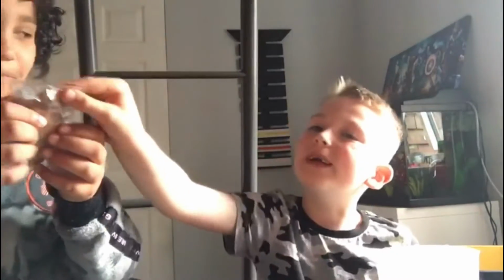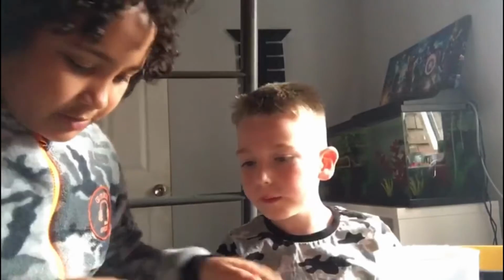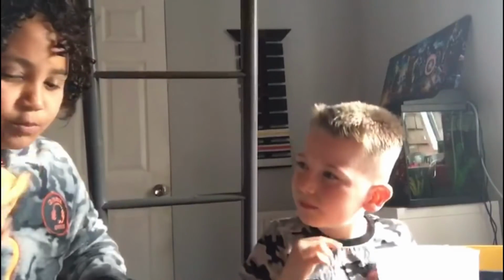What’s up guys!! Todays snack surprise box is from Spain!!!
What’s up guys!!! Today me and my friend wanted to see if we could make our own video so we grabbed the latest snack surprise box from Spain and off we went. I hope you enjoy it.